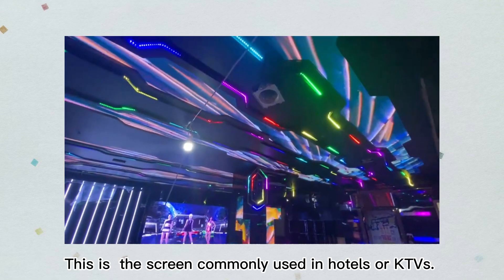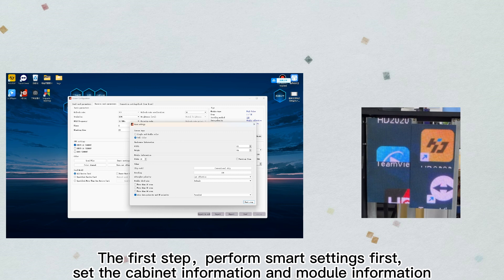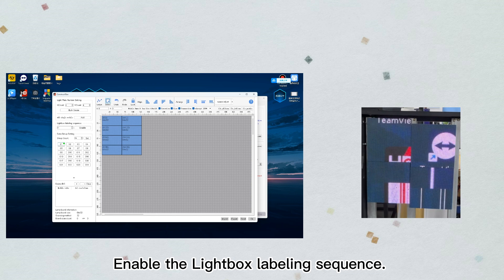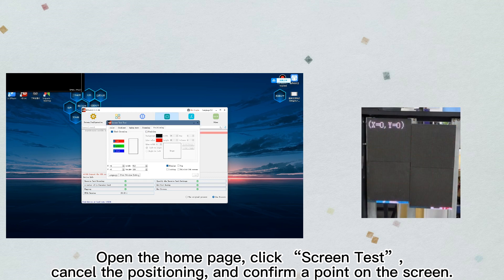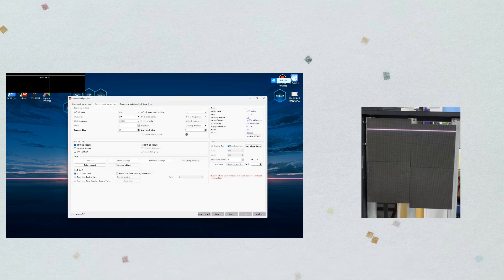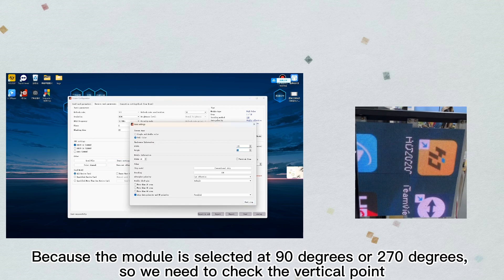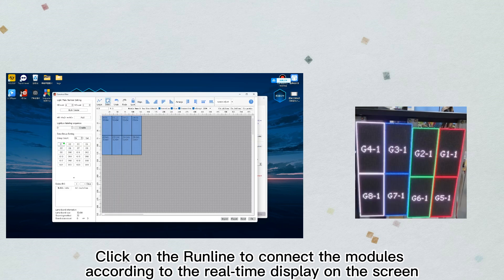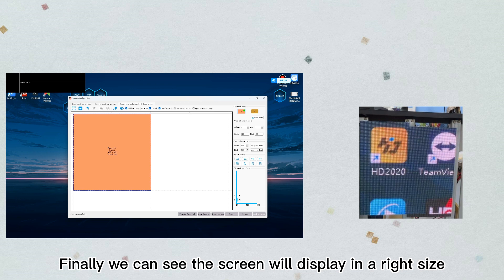The tutorial on the construct box function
As the designs of LED light panels, boxes, and screen shapes become more and more personalized (such as irregular module wiring arrangements, misaligned installations, module extraction in rows, columns, etc.), it isn't easy to adapt to existing conventional debugging methods. , causing great inconvenience to on-site debugging (especially in bars and KTV scenes).
        To solve the above problems, a structural box function that visualizes the ordering of light panels has been developed and implemented, which simplifies the user's debugging operations and can control LED displays of various shapes. This video will introduce the cabinet construction function of Huidu Technology HDSet software.